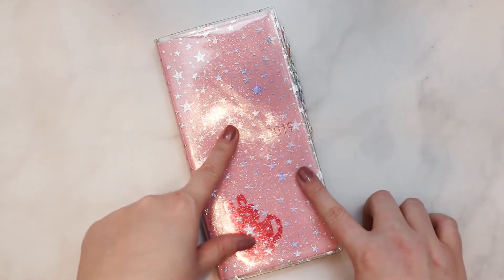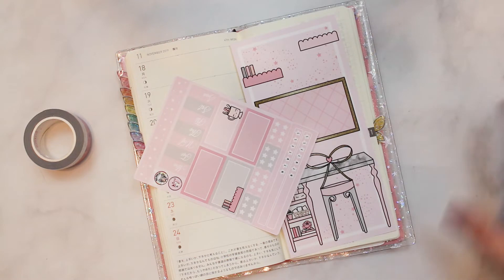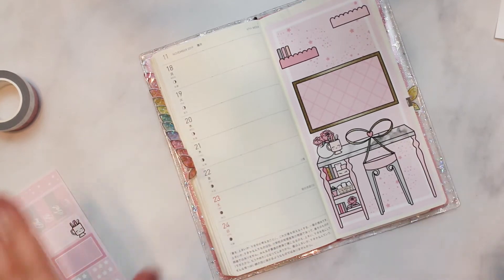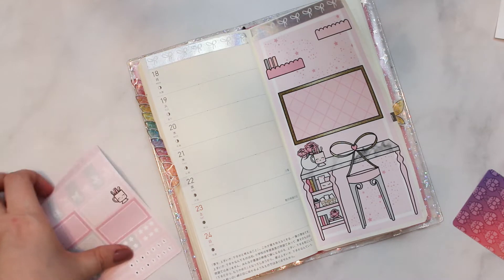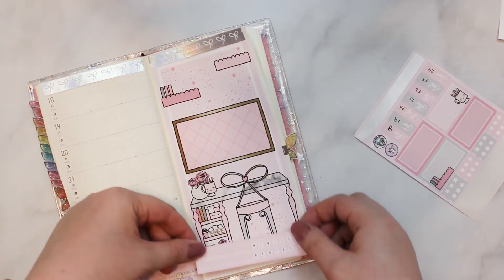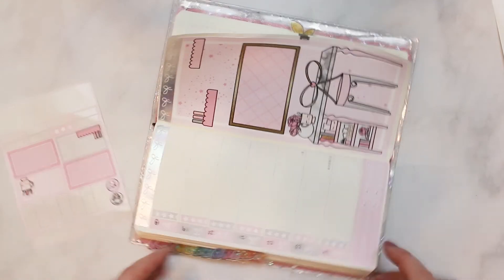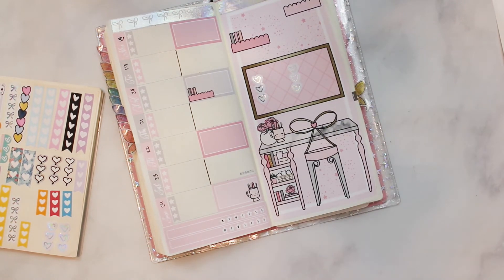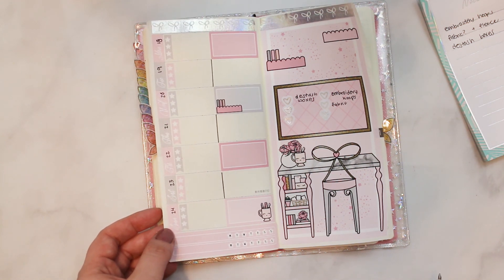Trainwreck Plan with Me | Hobo Weeks Week of 11/18 | Frank Hearts You & Wila Walo Co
the moral here is to let your children put their own stickers on their happy meal toys because i wasn't allowed to as a child and now i can't lay a sticker to save my life

Frank Hearts You
Wila Walo Co
Simply Gilded
Vanstickie
Aliexpress washi

K E Y W O R D S H I T